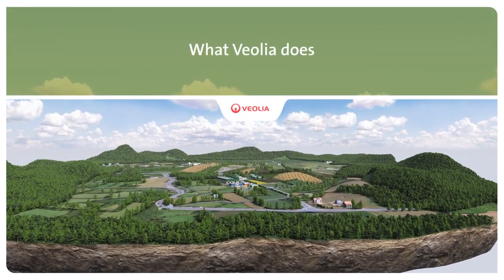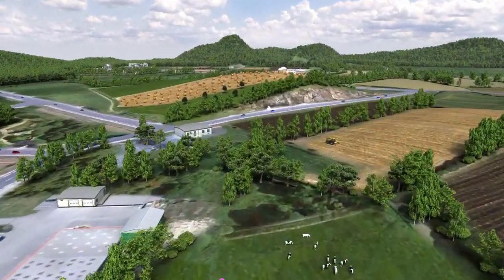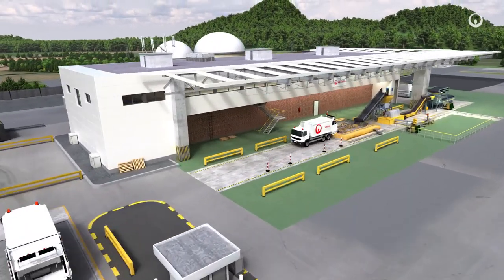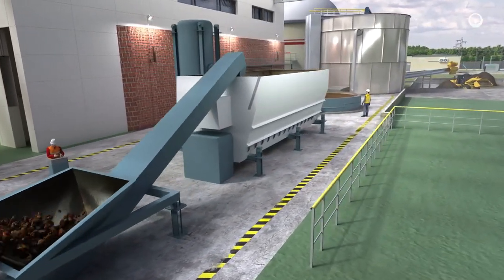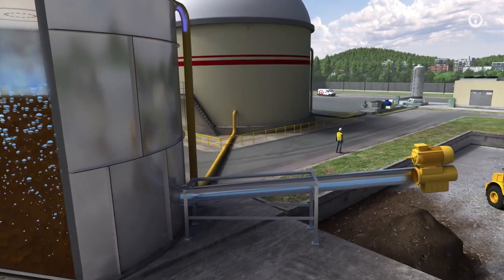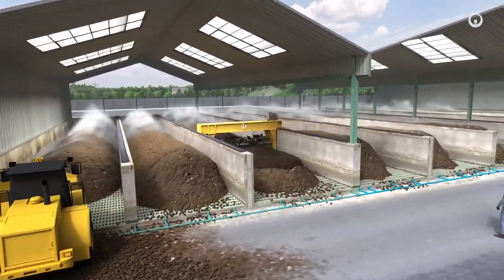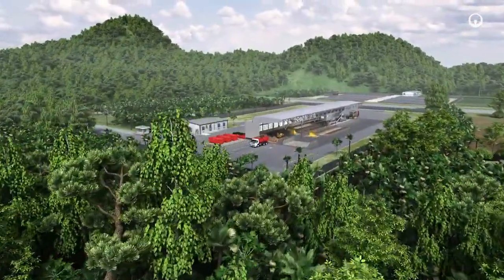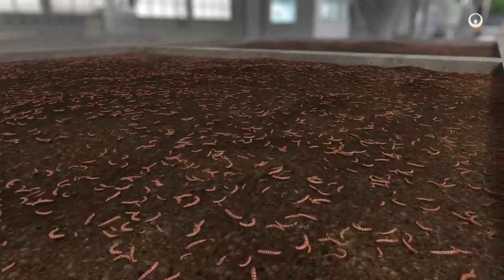CHIQINDINI QAYTA ISHLAB XAM BIOGAZ XAM BIOGUMUS ISHLAB CHIQARISH INNOVATSION TEXNOLOGIYA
Manzil: Namangan viloyat To'raqo'rg'on tuman